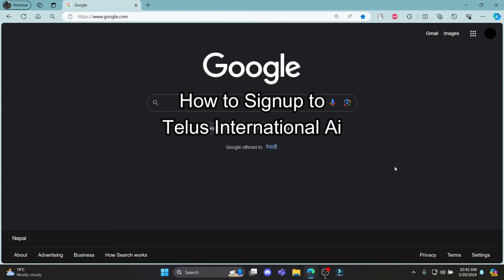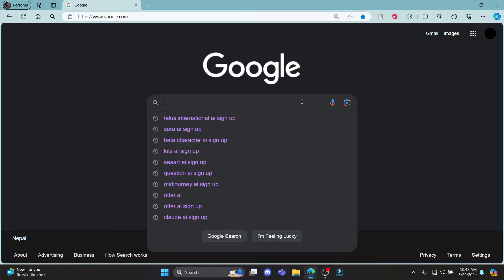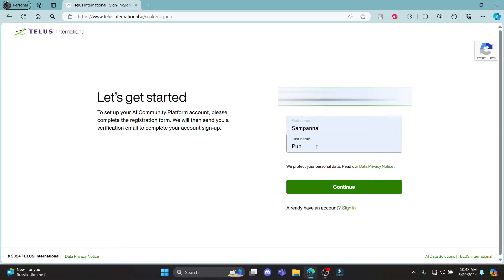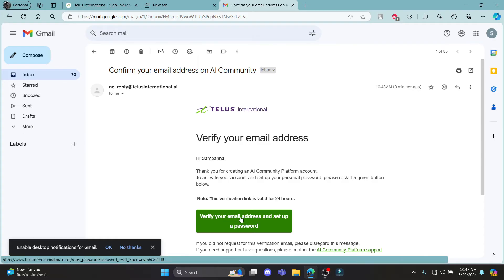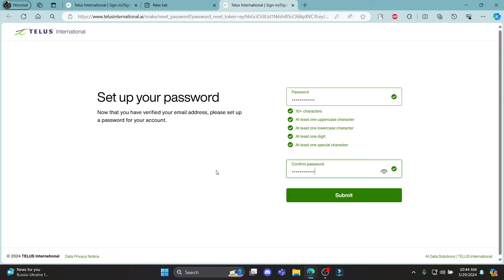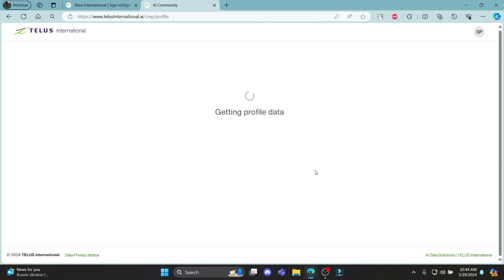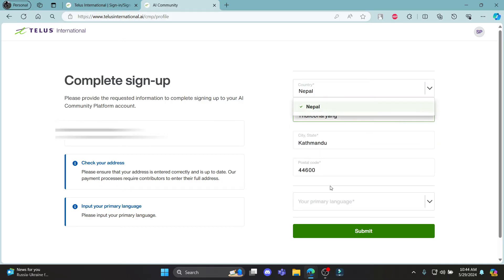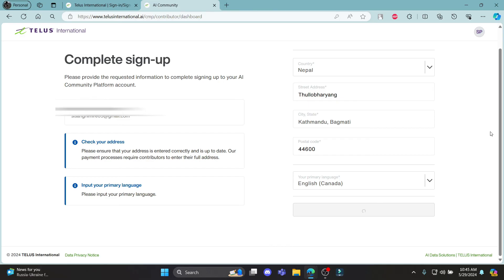How to Sign Up to Telus International AI Account (2024) | Register Telus International AI Account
Learn how to sign up for a Telus International AI account with our tutorial. Follow our detailed instructions to create your account and access Telus International’s extensive AI resources.